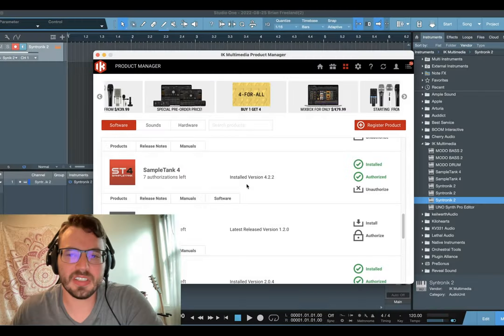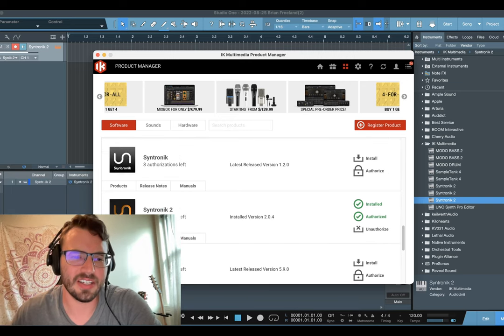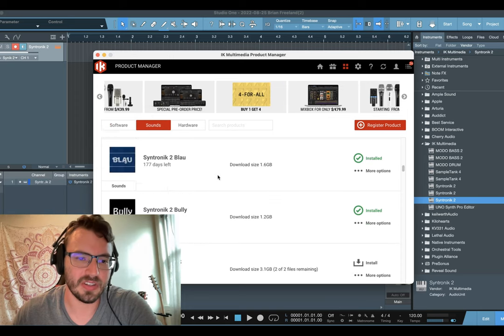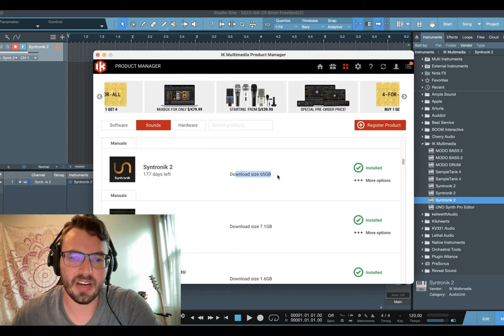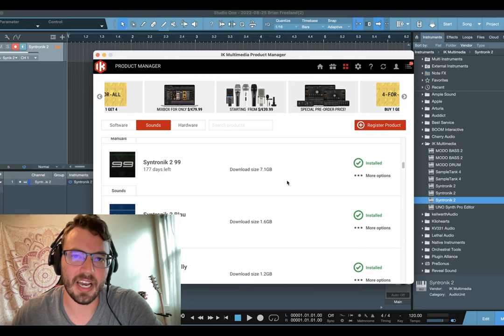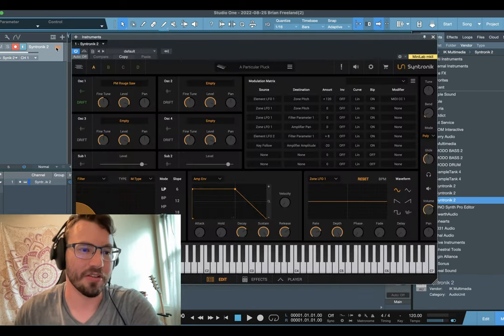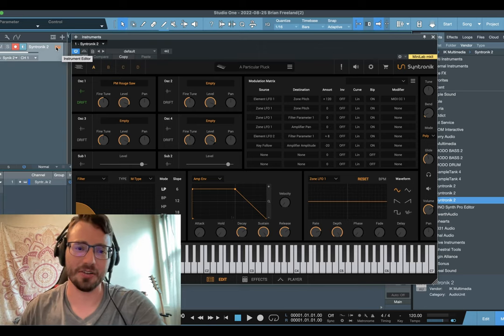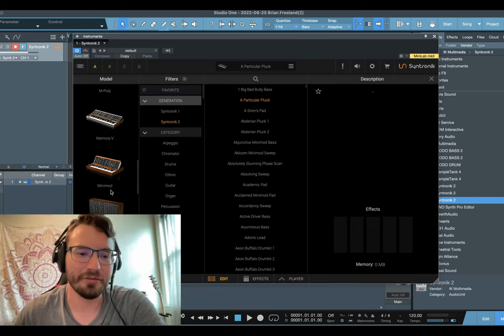Checking out Syntronik 2 from IK Multimedia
Syntronik 2 offers 22 legendary synths, with over 4,000 presets that cover a wide range of sounds from the most iconic to ultra-rare vintage synthesizers. For fans of the original version, all of the Syntronik and Syntronik Deluxe legacy presets are also included and sound identical in Syntronik 2.

Syntronik 2 sets the new standard in modern virtual synthesizers. IK’s advanced sampling techniques, combined with a hybrid sample and modeling synthesis engine, power a comprehensive collection of rare and sought-after synths with stunning sonic accuracy and the deepest editing.

This is an amazing offer you should not miss, hurry and save!